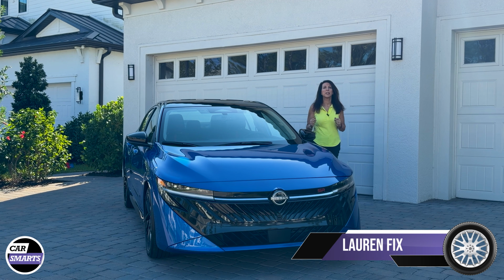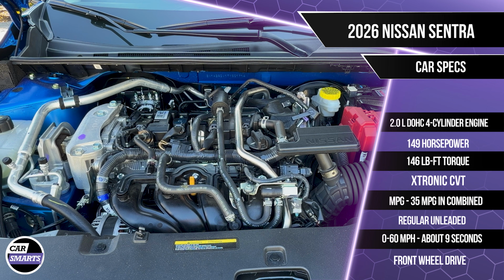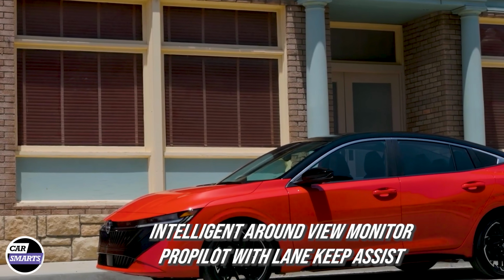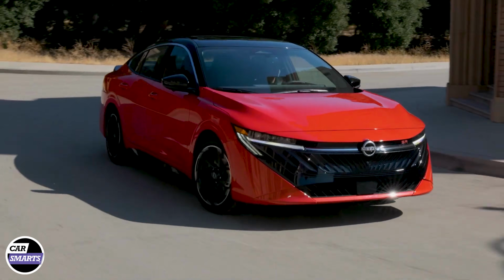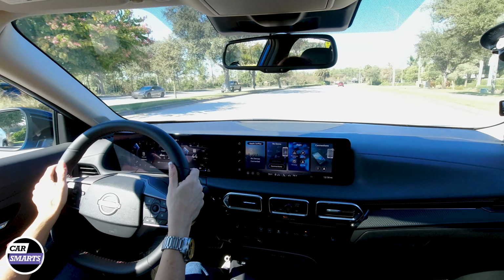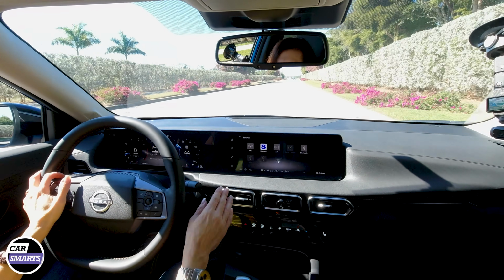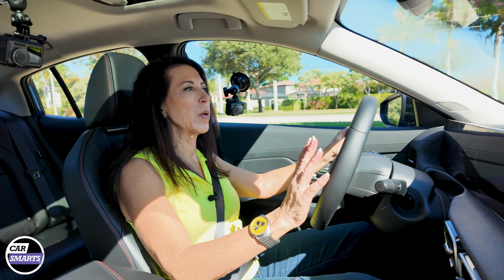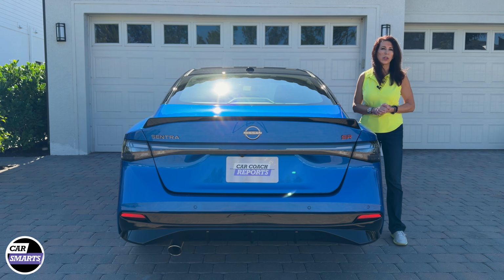Is the Redesigned 2026 Nissan Sentra Worth Buying?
The 2026 Nissan Sentra gets a full redesign with updated styling, a more refined interior, and major technology upgrades — but does it do enough to stand out in today’s competitive compact sedan segment?

Nissan adds larger dual 12.3-inch displays, wireless Apple CarPlay and Android Auto, improved cabin materials, and expanded driver-assistance technology. The ride is smoother and quieter thanks to a more rigid structure, and fuel economy remains a strong selling point at around 35 mpg combined. However, the Sentra keeps the same 2.0-liter engine and CVT, with no hybrid or all-wheel-drive option — a potential drawback compared to rivals.

This review covers real-world driving impressions, interior quality, technology usability, safety features, pricing, and how the 2026 Sentra stacks up against competitors like the Honda Civic, Toyota Prius, Hyundai Elantra, Mazda3, Volkswagen Jetta, and Kia K4.

If you’re shopping for an affordable, comfortable, and tech-friendly compact sedan, this is a review you don’t want to miss.

in English and Spanish

➡️  All SOCIAL at LaurenFix